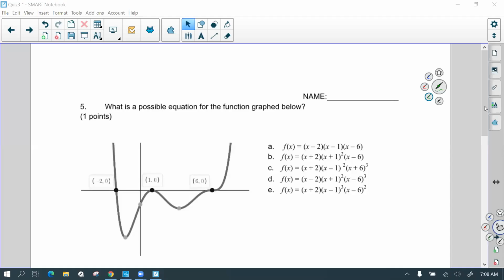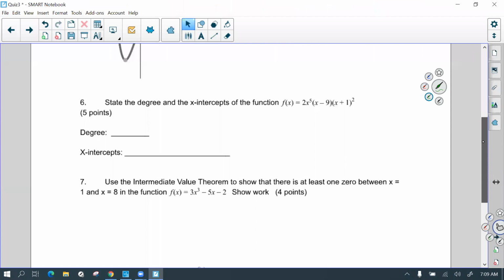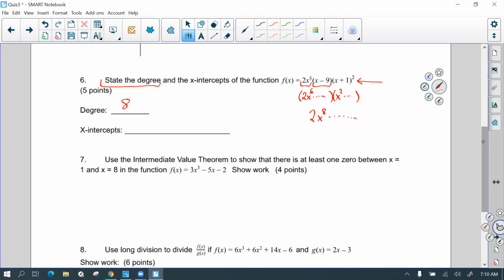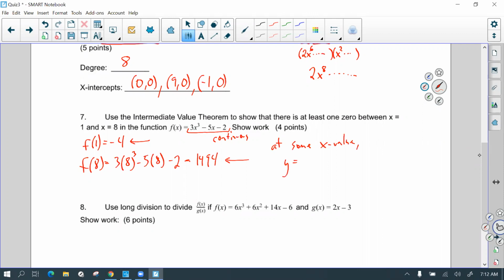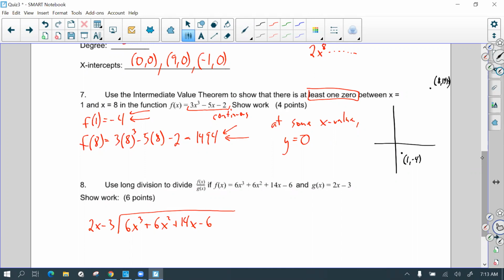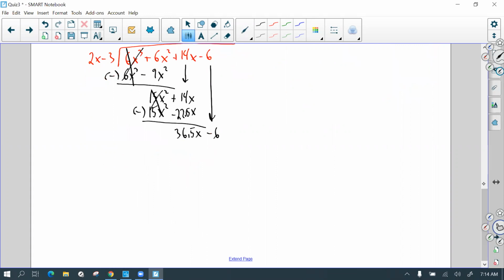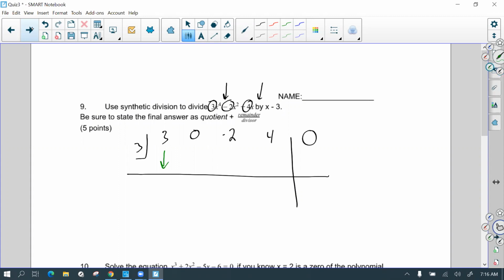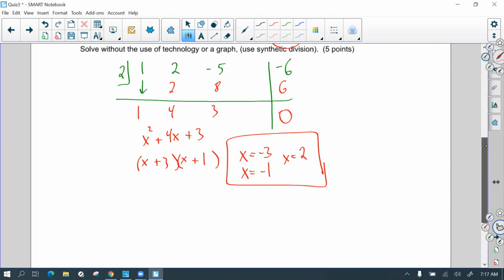Quiz 3 solutions part 2